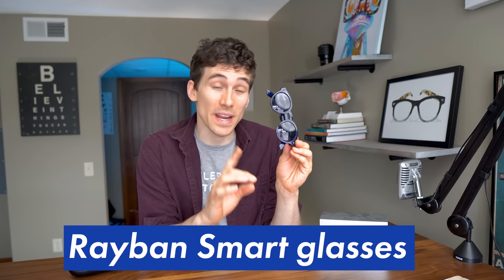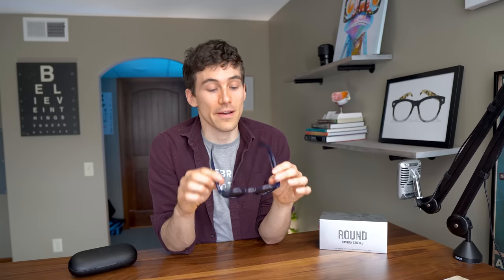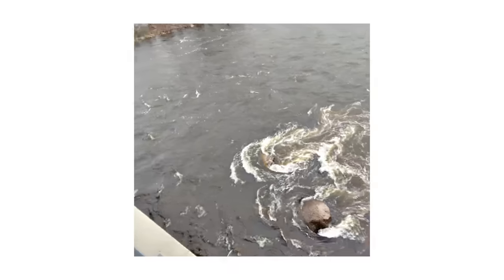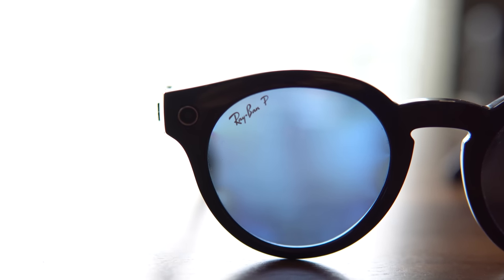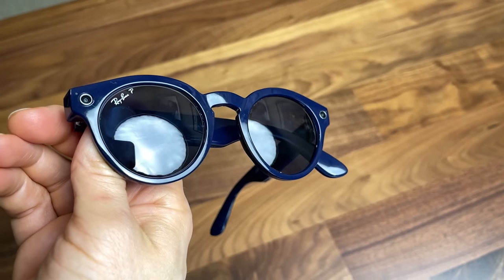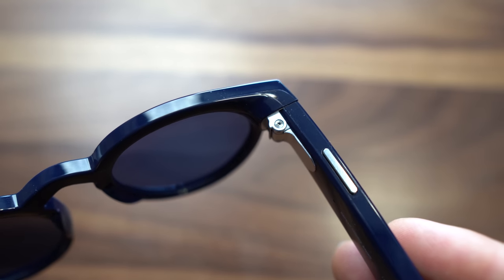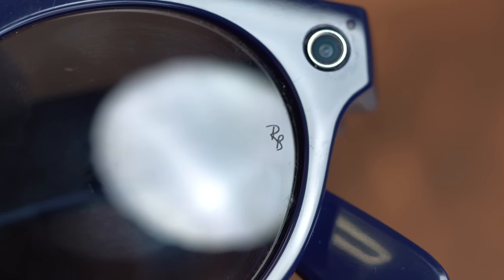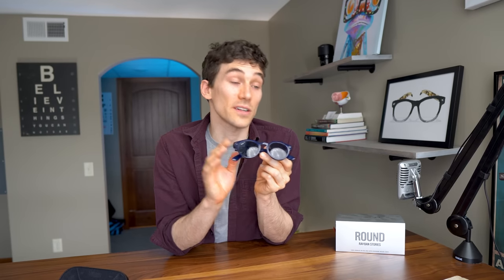The UGLY Truth about Ray Ban Stories - Ray Ban Smart Glasses Review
Ever heard of Ray Ban Smart Glasses? Dr. Allen reveals the truth in this Ray Ban Stories Review! See more of Dr. Allen’s sunglasses reviews

Smart glasses have been growing in popularity and the Ray Ban Stories have received some of the most marketing hype. In order to complete a full review, I ordered a pair of the Ray Ban Stories Round frames in the Facebook Blue color. In my opinion, the coolest feature of these smart glasses is that you can be hands free in recording using the voice controls. This can be great for biking, skateboarding, fishing or other hands free activities where you would want to record live action video clips. After trying them out for 6 months, here is what you need to know.

🔥 If you are interested in smart glasses technology, check out these options
Ray Ban Stories Wayfarer
Bose Smart Glasses
Amazon Echo Frames
Lucyd Smart Glasses

📒  Some of my favorite Sunglasses Brands📒
1️⃣ Randolph Engineering Sunglasses

Timestamps:
0:00 Ray Ban Smart Glasses Review
1:19 Ray Ban Stories Unboxing
2:18 Audio and Headphone Features
2:50 Sound Quality of Rayban Stories
4:38 Photo and Video Quality
7:24 Charging Glasses Case
9:03 Glasses Lens Quality
12:05 Frame Quality
17:26 Price and My Thoughts
20:37 Privacy Concern

Looking to buy new glasses?

Let’s Connect!

Stay up to date on eye health science & vision products

About This Video:
Ever heard of the Ray-Ban Stories Glasses? In this video, Dr. Joseph Allen, OD FAAO Diplo ABO reveals his thoughts in the Ray Ban Stories Review. If you are looking at purchasing a brand of new smart glasses and have considered purchasing some of the Facebook smart glasses, then watch this video first. This video will review the rayban stories features, including the technology along with the frame and lens quality.